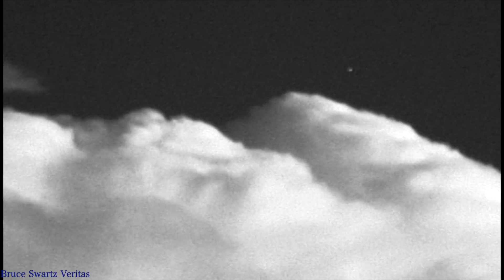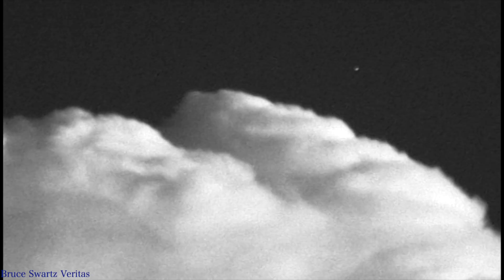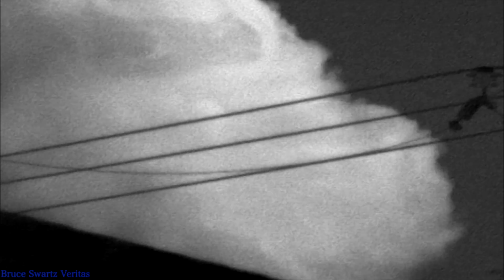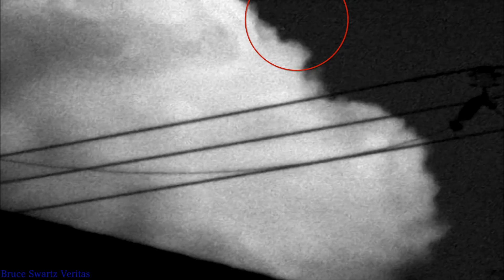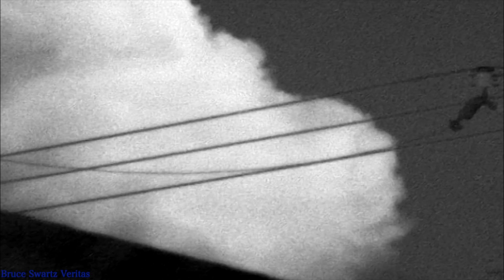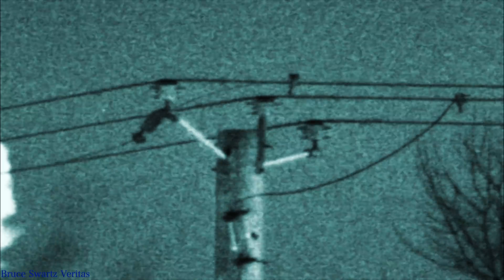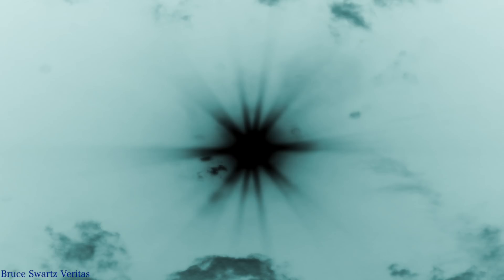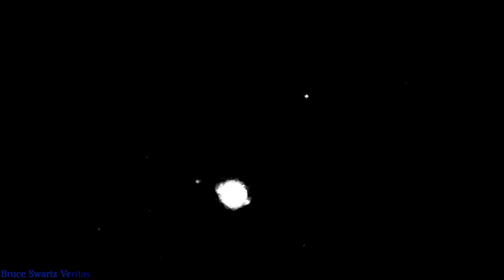Cloud with Lightning Filmed in Infrared Spectrum Daytime Ufo Leaves Cloud + Genesis Sun Spot HUGE!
music artist at the end is ME...lol

 NEW Sun Spot Region the Genesis Sun Spot AR 2860 is still growing and it's growing quickly.
Daytime ufo leaves a mysterious phenomena cloud...with lightening inside of the cloud on a bright sunny day. no rain...and it's the only cloud in the sky.
I film electrical phenomena with electrical wires...something weird that I saw and filmed in infrared spectrum.
A geomagnetic storm (commonly referred to as a solar storm) is a temporary disturbance of the Earth's magnetosphere caused by a solar wind shock wave and/or cloud of magnetic field that interacts with the Earth's magnetic field.

The disturbance that drives the magnetic storm may be a solar coronal mass ejection (CME) or a co-rotating interaction region (CIR), a high-speed stream of solar wind originating from a coronal hole. The frequency of geomagnetic storms increases and decreases with the sunspot cycle. During solar maximum, geomagnetic storms occur more often, with the majority driven by CMEs.
The increase in the solar wind pressure initially compresses the magnetosphere. The solar wind's magnetic field interacts with the Earth's magnetic field and transfers an increased energy into the magnetosphere. Both interactions cause an increase in plasma movement through the magnetosphere

Thanks for continuing to watch my videos. Thanks for the thumbs Up!
Sadly the views are being rolled back and the channel is being attacked. Thanks for keeping the channel up and making it what it is. Let's show the hackers that Truth can never be hidden forever. When the views stop...so will this channel.

I Live Stream every Friday TWICE...one stream at 1:00pm and one stream at 8:00pm and MONTREAL TIME... Hope to see you there.

Bruce Swartz
Valleyfield, Quebec
J6S 4V6